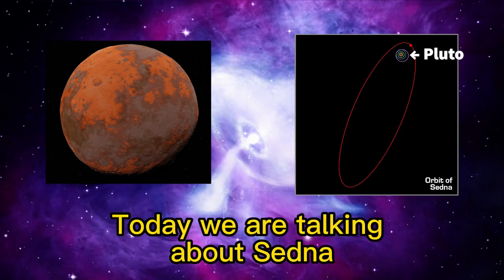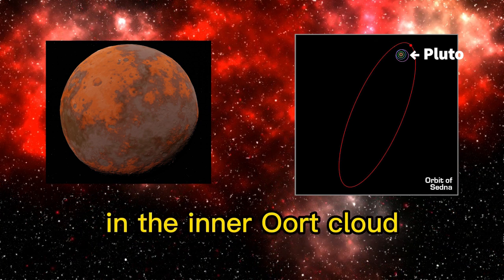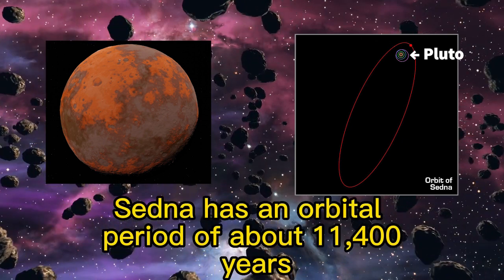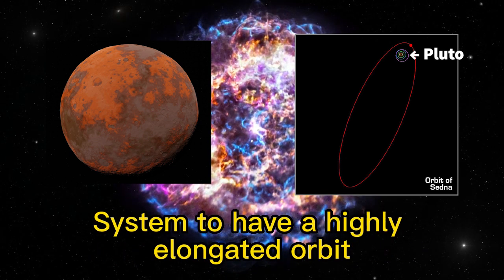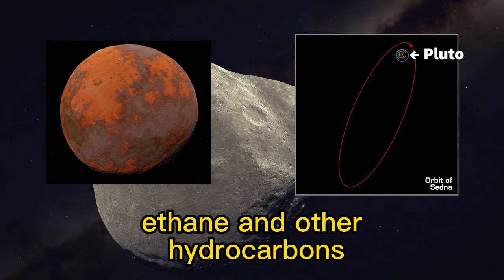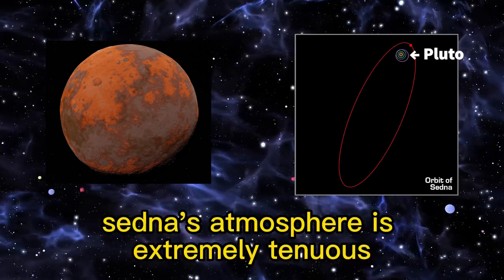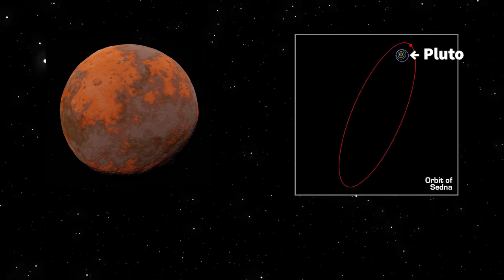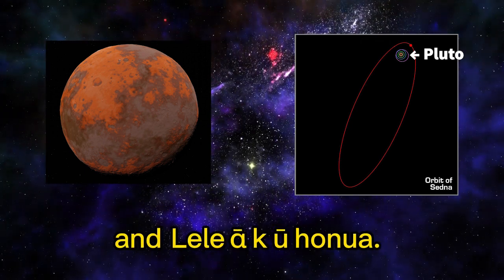Unknown facts about Sedna // Dwarf Planets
This video is about unknown facts about the dwarf planet Sedna, such as its composition, orbit, distance and more.

2023 Night Sky Almanac: A Month-by-Month Guide to the Skies

Literal Meteorites